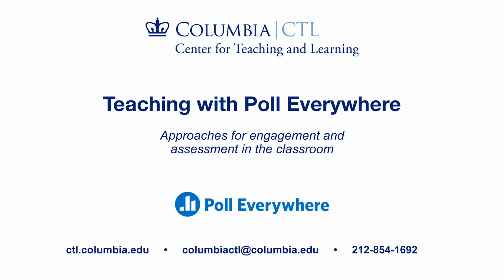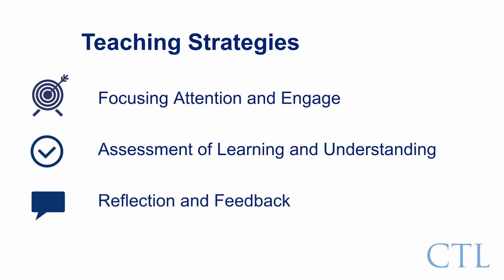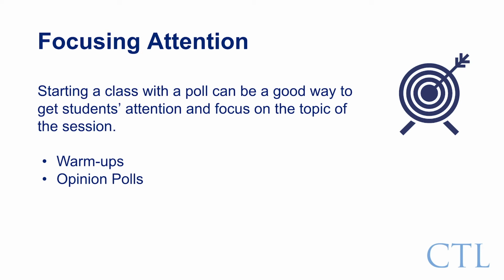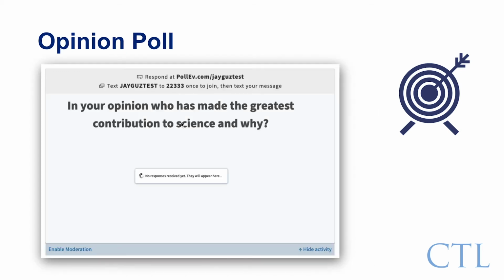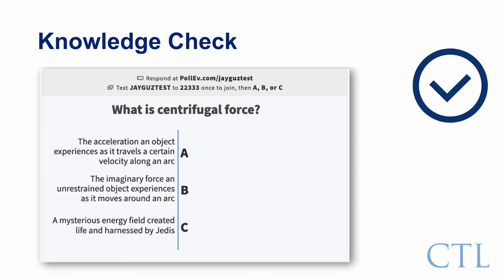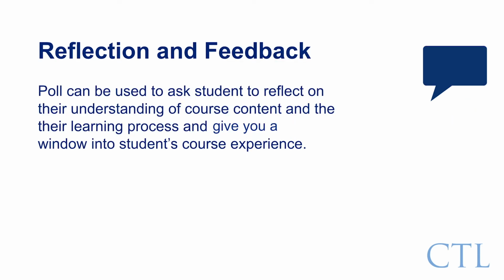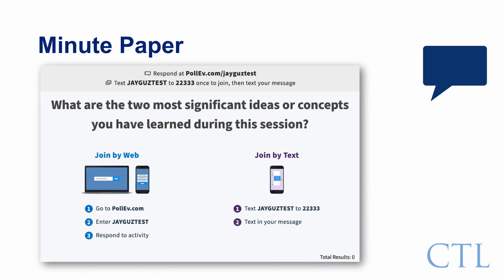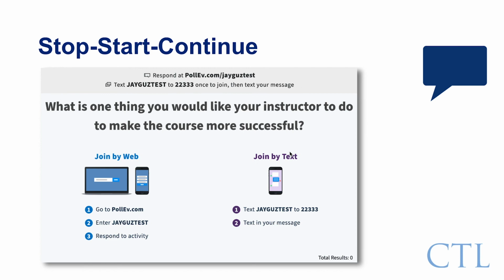Using Poll Everywhere for Engagement and Assessment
This video presents several approaches for using Poll Everywhere to support your instruction including engaging and assessing students.

To learn more about Poll Everywhere and access additional resources , visit the Columbia CTLs Poll Everywhere